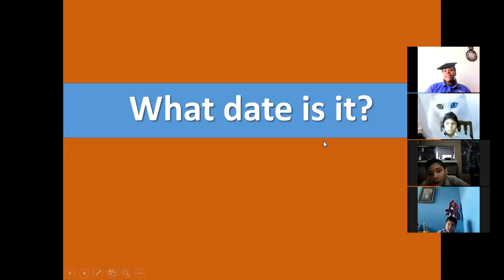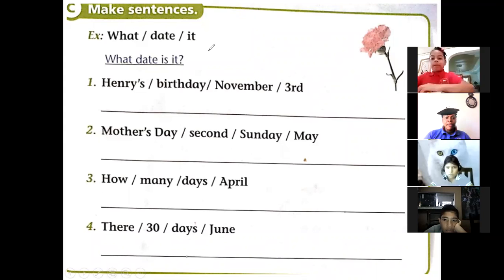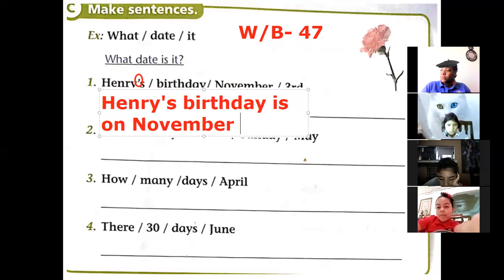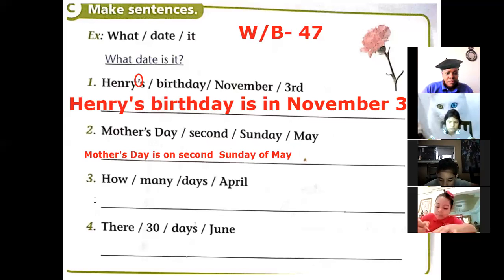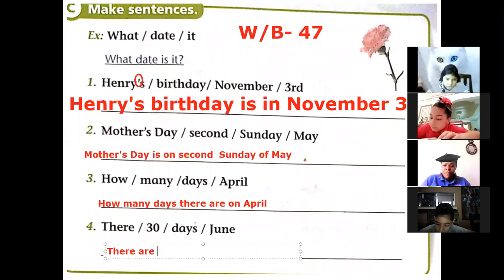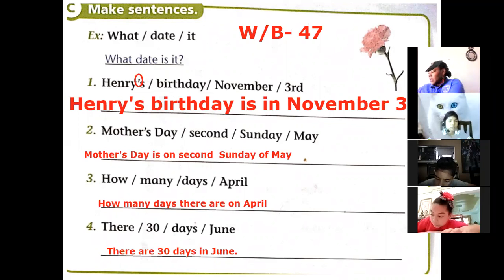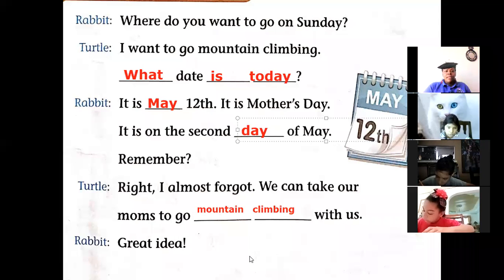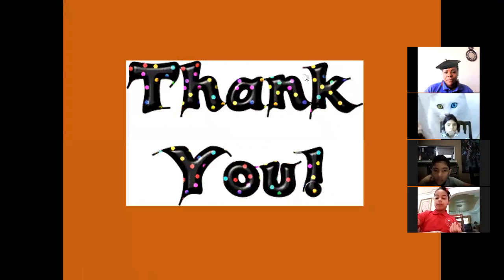3rd Grade - 28/7/21